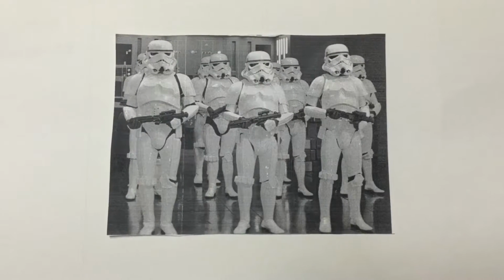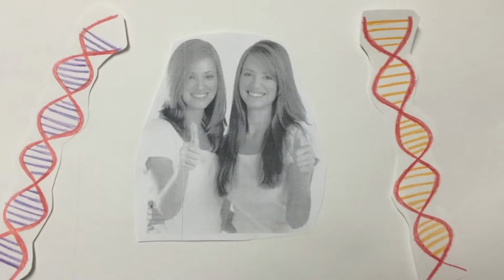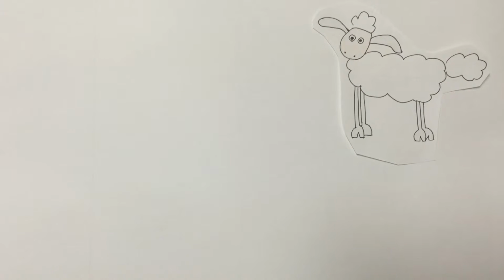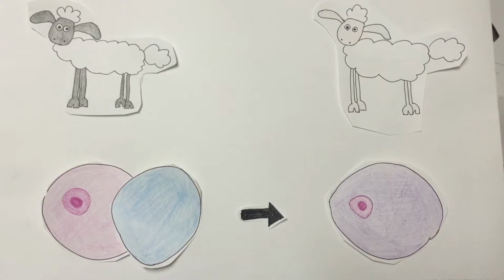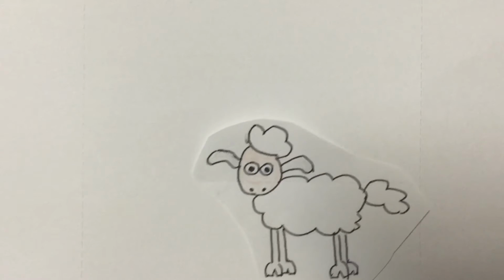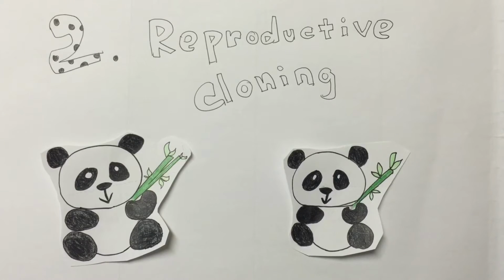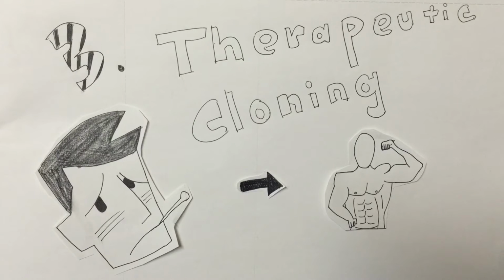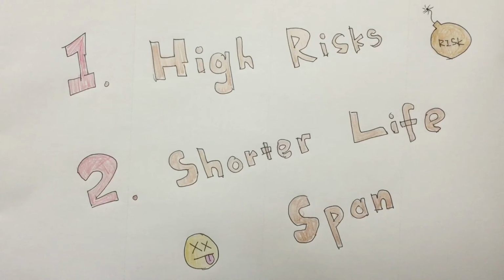Cloning Paper Video